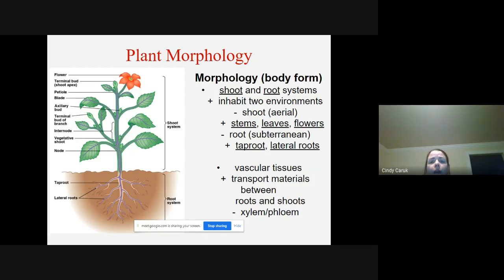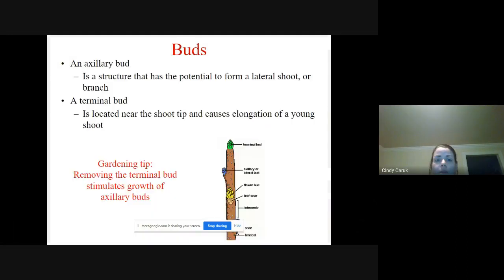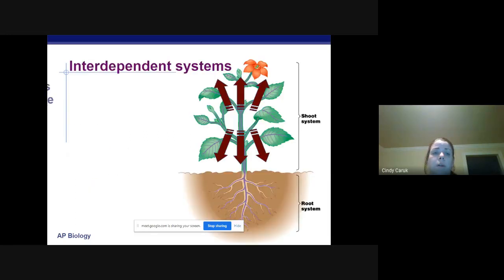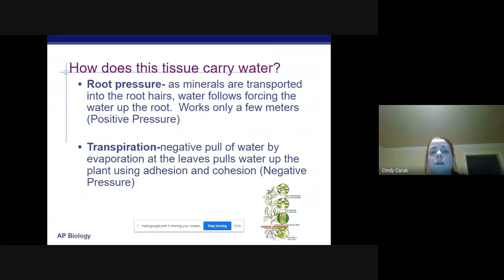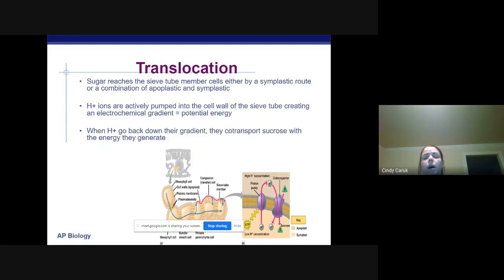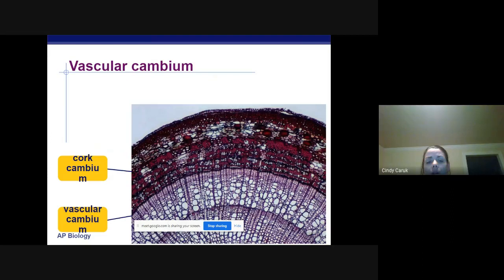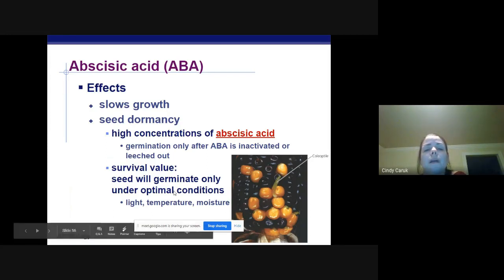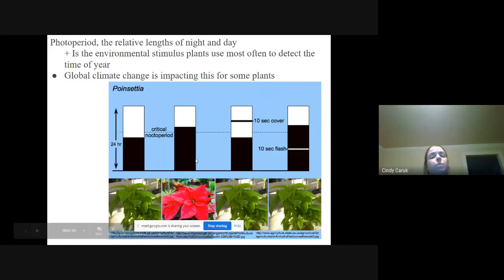Botany Lecture 1: ECE/AP Biology w/ Caruk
1st lecture for Bio. It is intended to take as long as a standard lecture would in class.